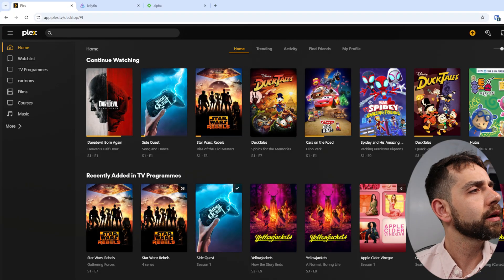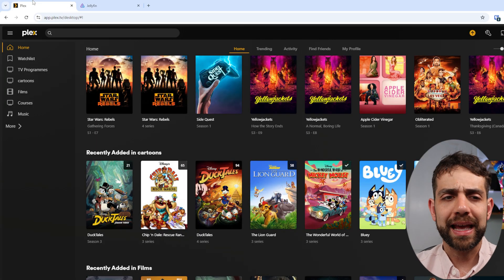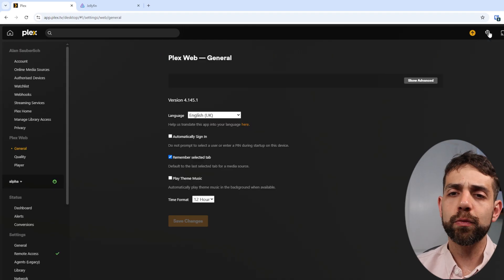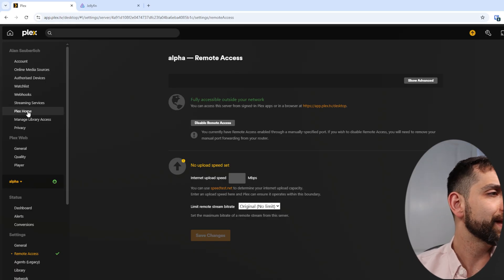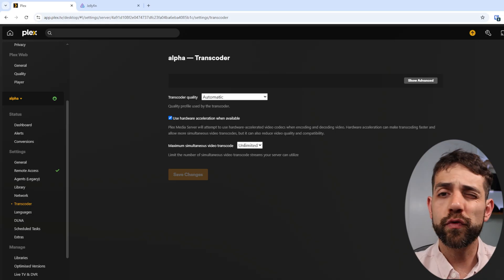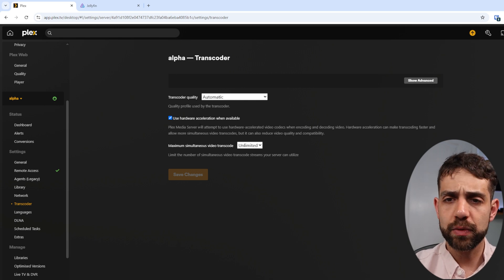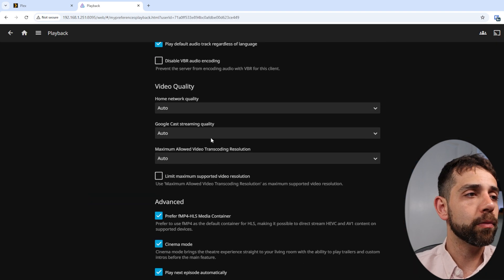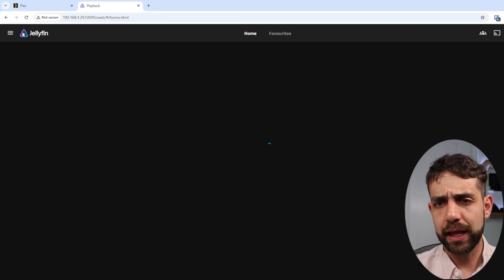Jellyfin vs Plex: which is better, and in which case you should use each for streaming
In this video I will compare Plex and Jellyfin, so you will know which option is best for managing your media.

It is always good to know what needs to be improved.